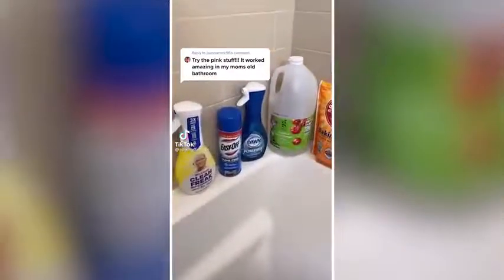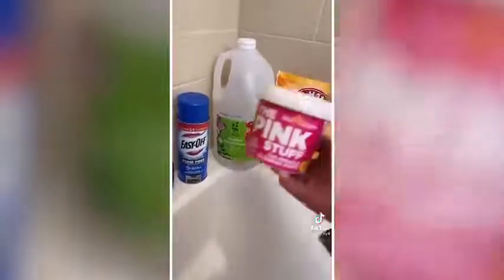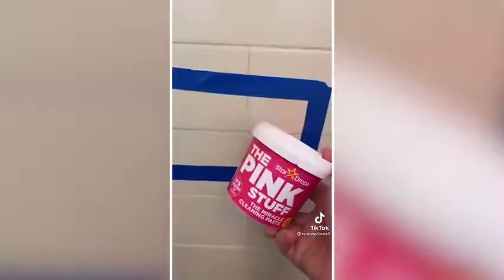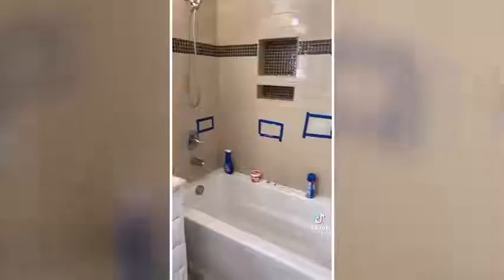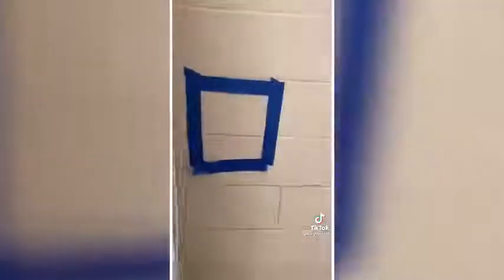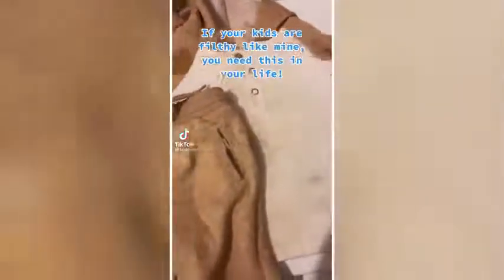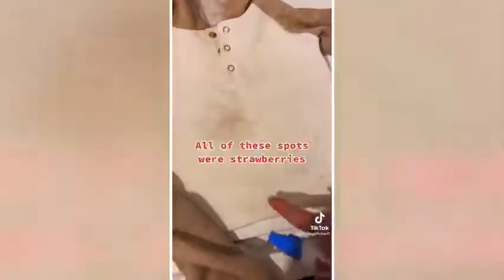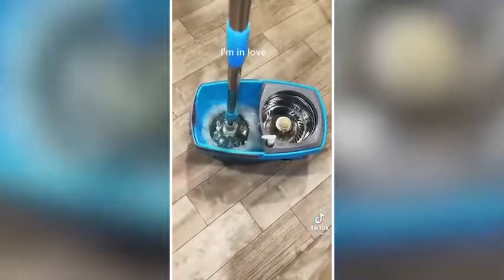Cleaning TikTok Compilation